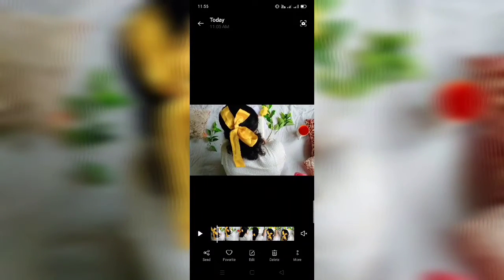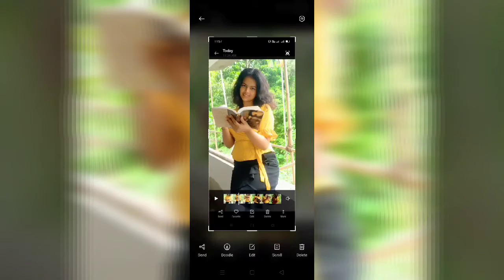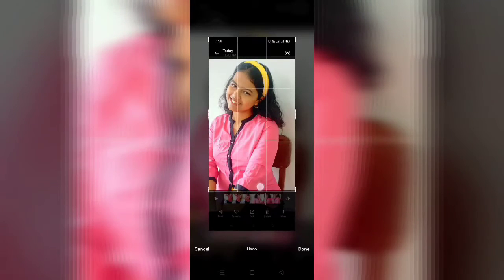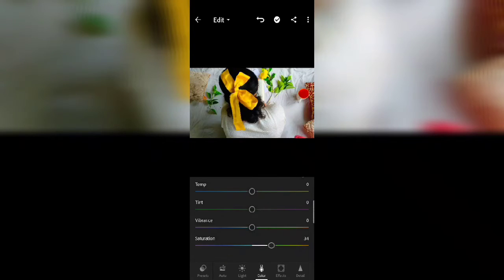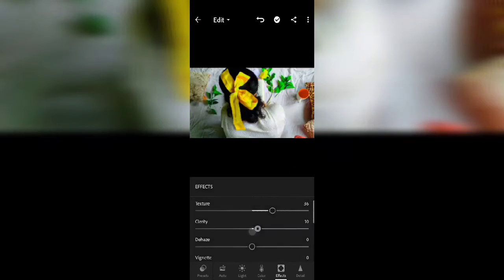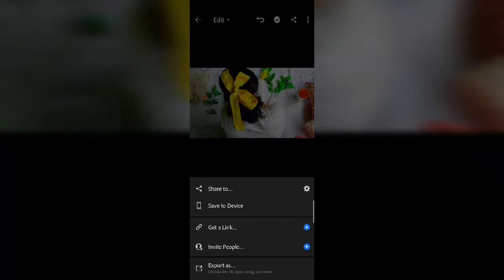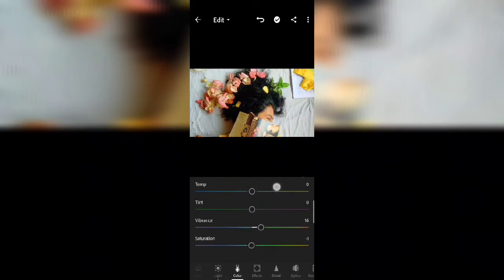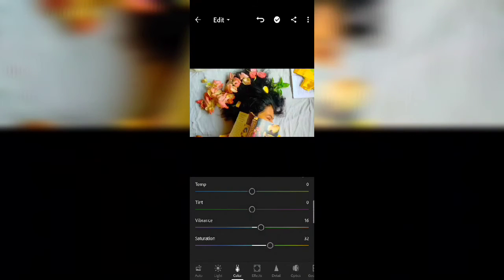Smartphone photography|How to turn a video into a photo🌺🌻|How I click and edit my pictures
In this video I shown how
you  can click amazing pictures.   I have worked hard and made efforts to make this video.